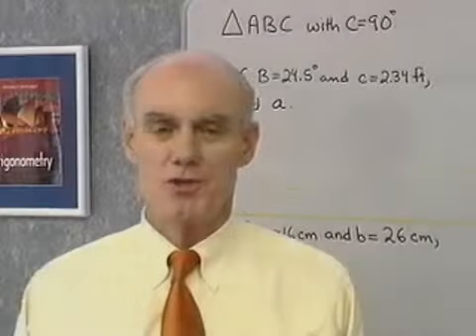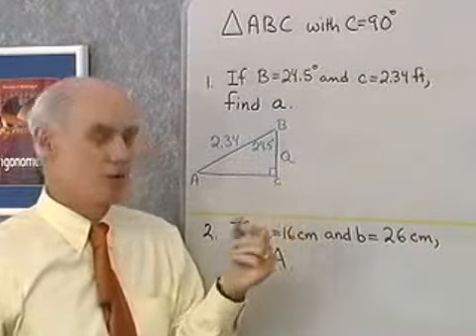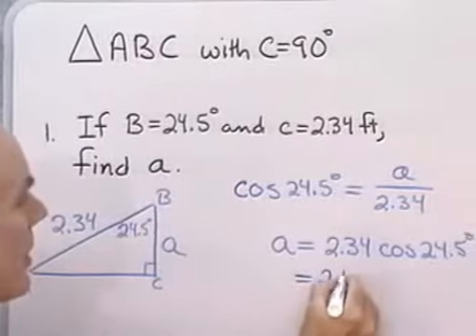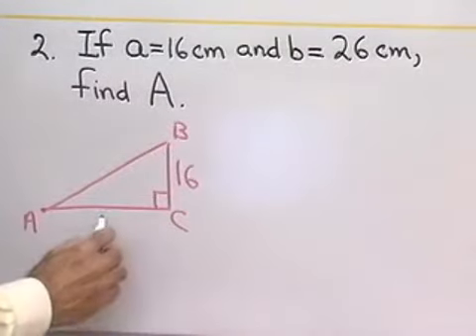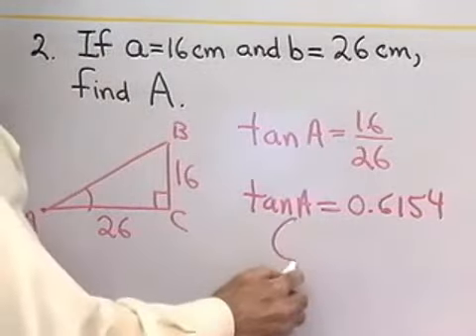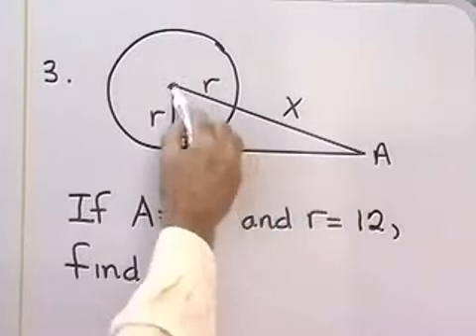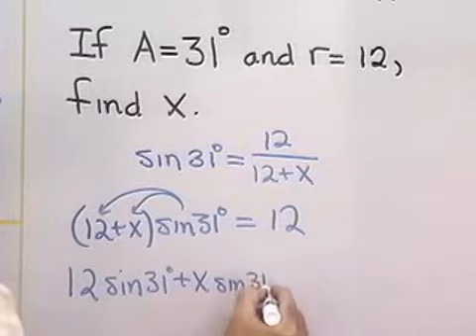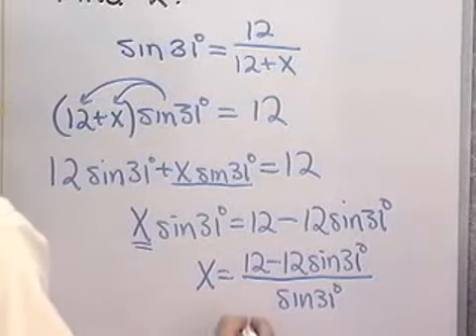mtt 02 03